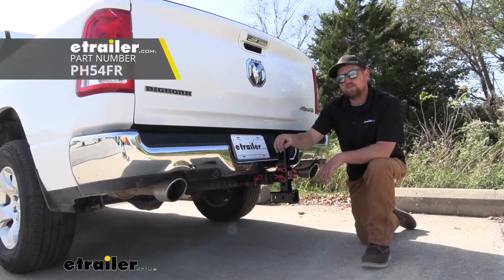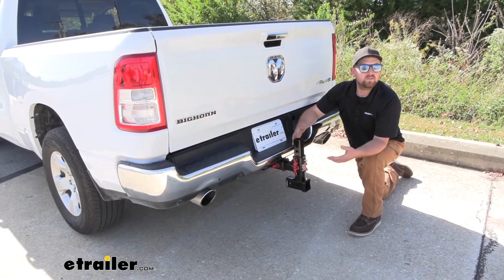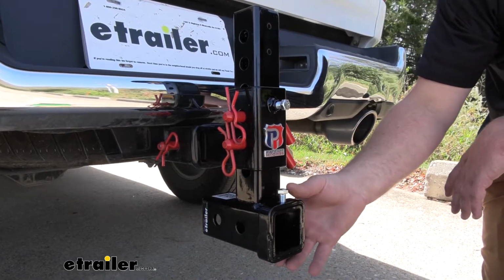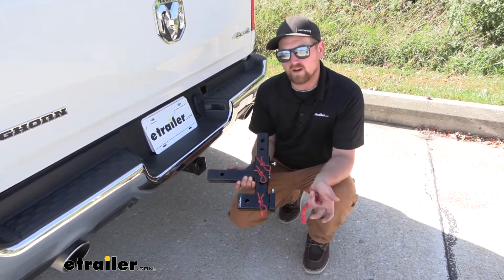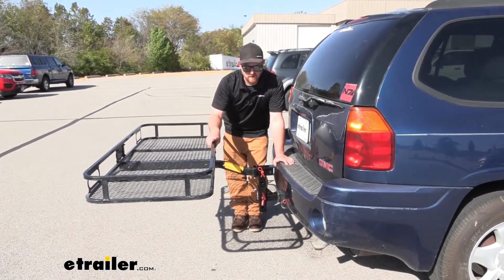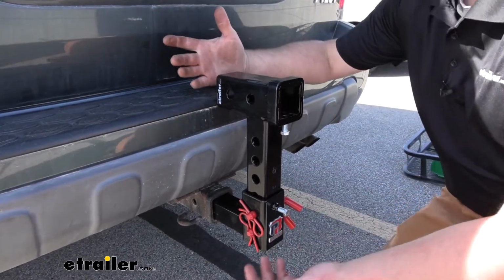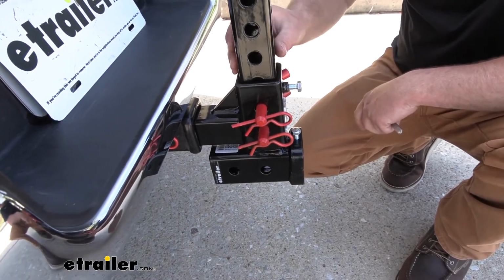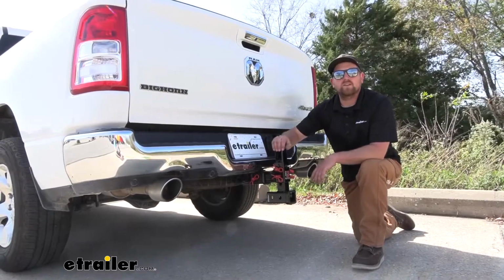etrailer | Patriot Hitches Adjustable Drop Hitch Receiver Adapter Review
Ryan:                                                  Hey everybody, my name's Ryan and here at etrailer, we install, test fit and review a lot of different parts, that way we can try to answer any questions those of you might have. And that's exactly what we're doing here today. We're going to be checking out the Patriot Hitches Adjustable Drop Hitch Receiver Adapter.So today we have the Red Ops version and you can see we have red pin and clips. But if that's really not your style, there's also a Black Ops version available as well. Independent clips are black and inaudible 00:00:31. So when it comes to drop hitches, there's a ton of different choices available out there and things can get confusing pretty quick.

And you want to be sure to choose the one that is best suited for your needs. And honestly, this one, after looking at it I think it is a great general purpose, all around drop hitch that you can use for a ton of different applications.And I say that for a few different reasons. So not only are we going to have a ton of adjustability here, but we're not going to be limited to more or less a fixed ball mount down here. We're actually just going to have your standard receiver tube opening so not only can use a ball mount to tow your trailers and everything else, but if you wanted to you could also use this for accessories.And our customer today is a perfect example on how many things you can use it for or how versatile this really is. So he's got his pickup truck and tows a variety of different trailers.

So this could be perfect. You can set your adjustability right where you need it to keep everything nice and level. He also mentioned too, that his wife has a smaller SUV and from time to time, they use a cargo carrier on it when they're going on short trips and things like that. And so that cargo carrier sets pretty low to the ground. So if you flip this into the upright position, you can raise it up and get that accessory a little bit higher off the ground, give you a little more ground clearance.So another thing this can do other than what we just mentioned is you can actually use it in a flat tow application.

So pulling your vehicle behind your motor home, and that's becoming really popular these days. A lot of people are doing that, but when you do do that, you need to make sure that your tow bar here is nice and level to the ground. That way it'll pull correctly. And with this, you're no longer going to need a fixed high-low adapter. So this really comes in handy.

You're able to set it up pretty much perfectly and get your tow bar nice and level.Now what's cool is you can actually hold onto this, that way. If you ever happen to get a different vehicle in the future, which sets your tow bar at a different level or a motor home that rides a little bit higher or lower, you're not going to have to get another high load after it. You can reuse this one. Since it's adjustable, you can find the spot you need to put it and you'll be good to go. And that's exactly what our customer is planning on using his for, actually. He gets a lot of different vehicles and flat tows, changes things up quite a bit. And so this is a perfect solution for him, and not to mention, he's also got a pickup truck and does quite a bit of towing and things like that. So once he's done flat towing, he can throw this in his pickup truck and ease it around the farm or use it for work and things like that. So it's super versatile, gives you a ton of different things and applications you can use this for, and it should work out real well.So just to kind of cover some of the basics now, the adjustable hitch receiver adapter here, it's going to have a two inch by two inch shank. So it's going to work with those standard two inch by two inch trailer hitches. And the receiver tube down here is also going to be two inch by two inch. So that's a super common size, ton of different things that will work out with this. Now it's going to have 11 inches of adjustability. So you can drop it down 11 inches or flip it over and add 11 inches in that raised position. So like I said, you have a ton of different adjustability there and you should be able to find a spot that works real well with your setup.Now it is going to have a maximum g